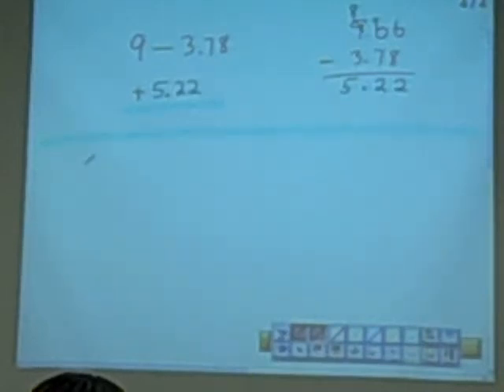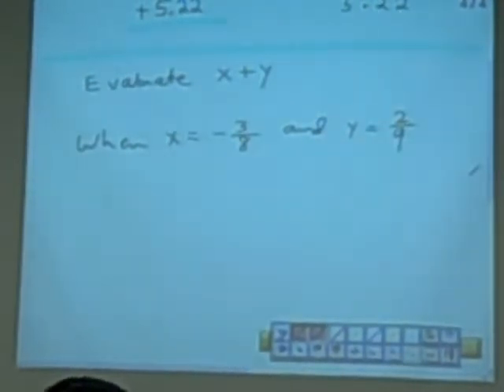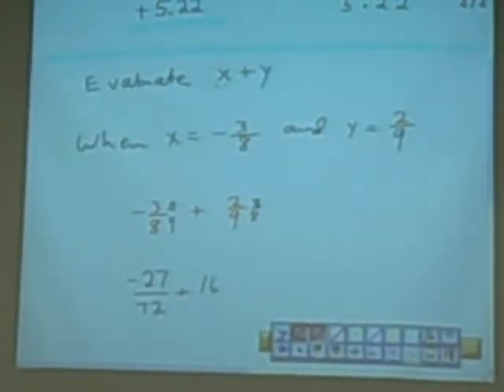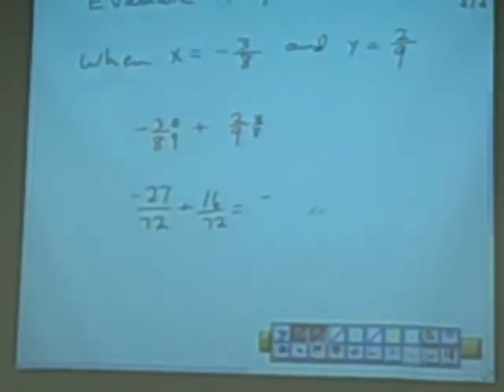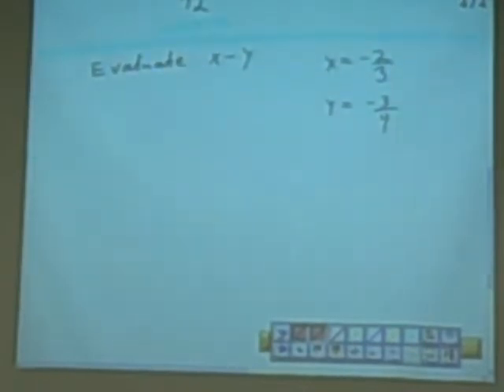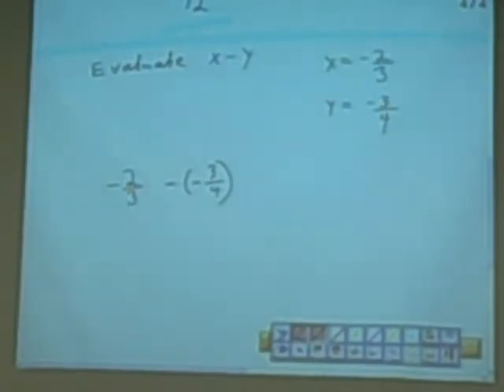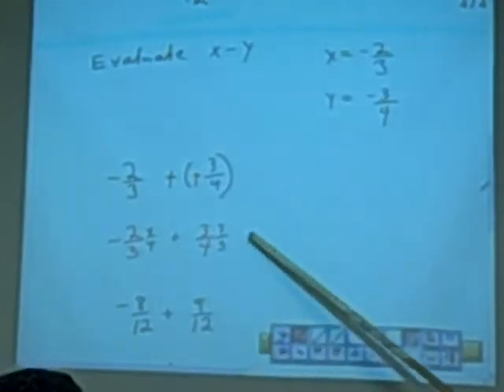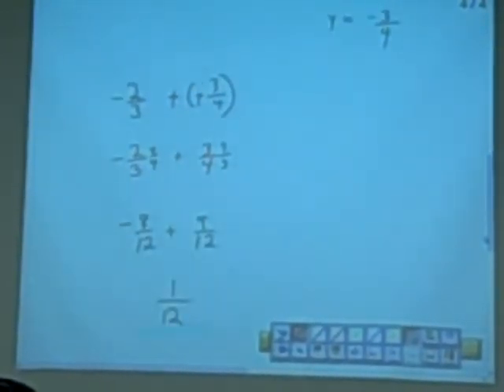Substitution of Fractions to Add of Algebraic Expression (060 u6L5e.AVI)